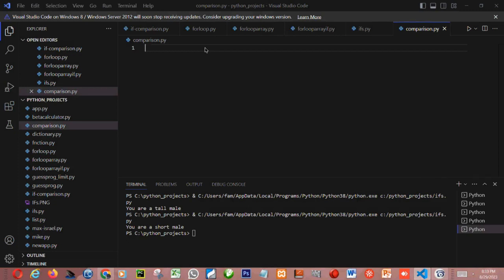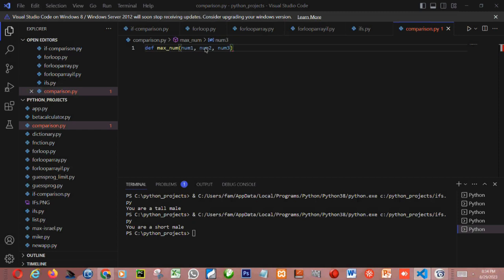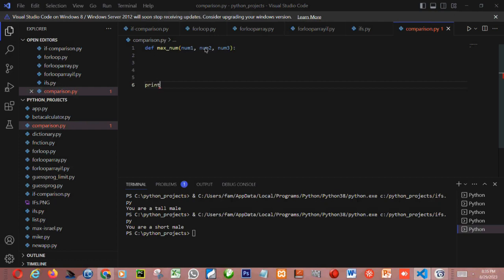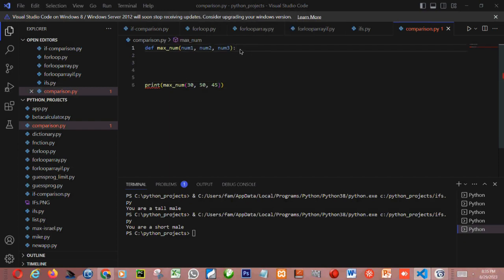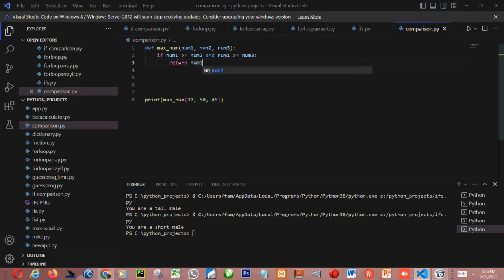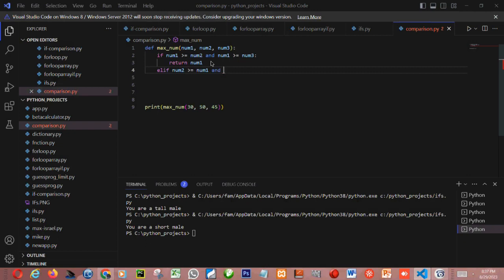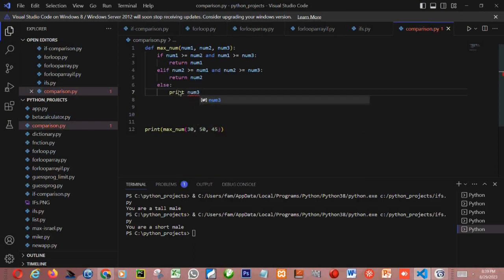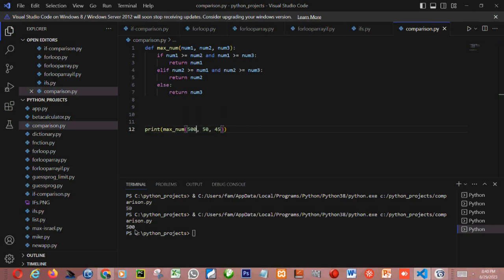If Statement, Comparion Operators in Python - Step by Step 1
Python is known as one of the most in demand programming languages in the job market today. Interestingly, it is equally easy to learn and master  Python. Our python tutorials for absolute beginners will focus mostly on teaching you python concepts from the ground up.
Concepts:

Python Programming: Comparison Operators in Python
Outline:
1. Introduction to Comparison Operators in Python.
2. If Statement With Comparison Operators

***What you should know about operators***
Equal to : Checks if two values are equal.
Not equal to : Checks if two values are not equal.
Greater than : Checks if the left value is greater than the right value.
Less than : Checks if the left value is less than the right value.
Greater than or equal to : Checks if the left value is greater than or equal to the right value.
Less than or equal to : Checks if the left value is less than or equal to the right value.